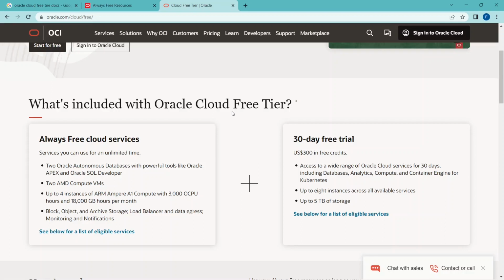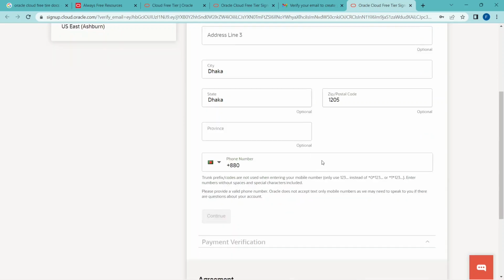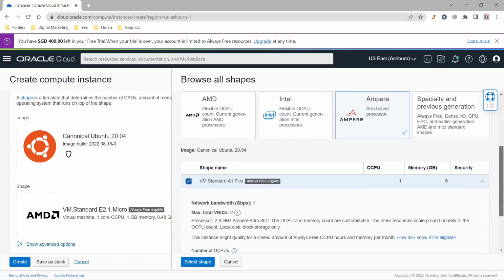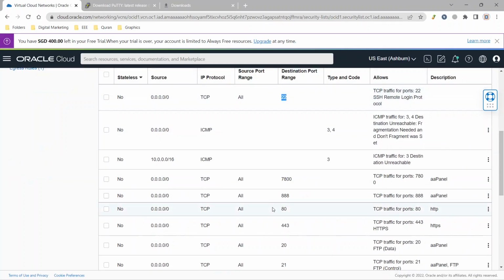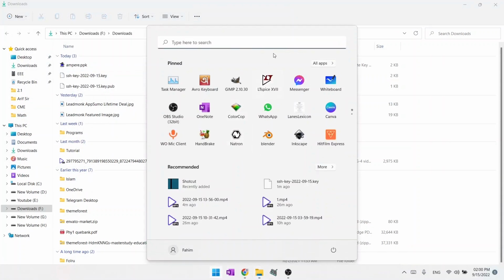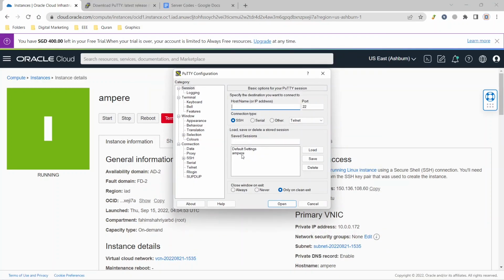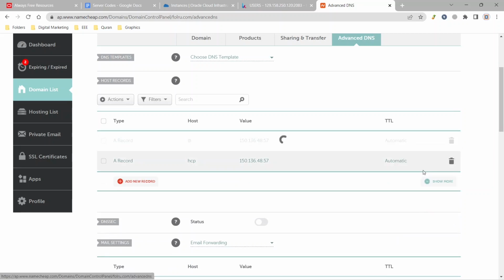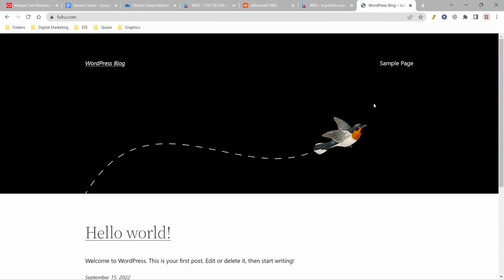Host Your Website For Free on Oracle Cloud Free Tire VPS with Hestia Panel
Oracle Cloud Free Tier provides 24GB of RAM and 4 CPU Cores for free. You can easily setup a VPS and host multiple websites on that VPS. To do that you need to follow 4 steps.
1. Create your VPS
2. Install Hestia Panel on it
3. Configure the DNS of your Domain
4. Install your website on Hestia Panel